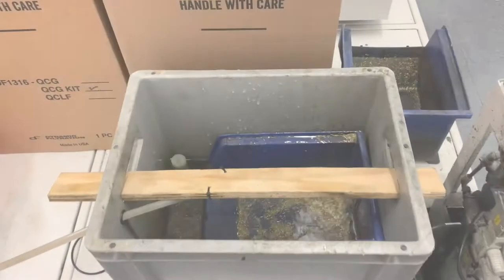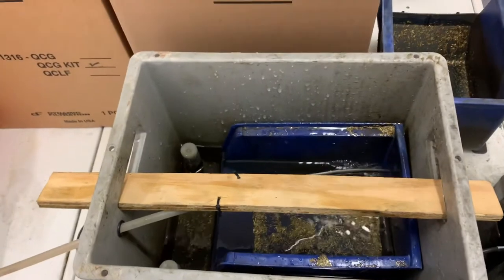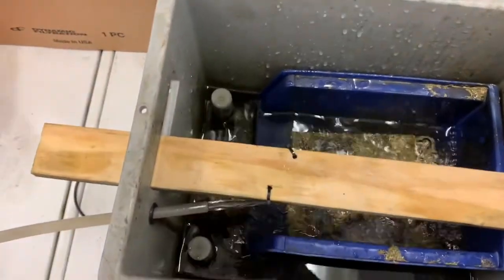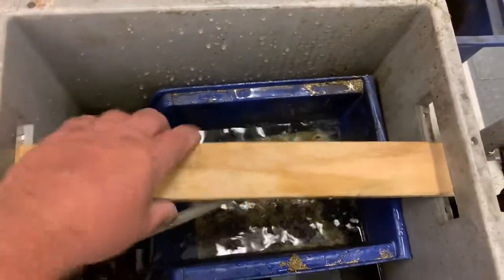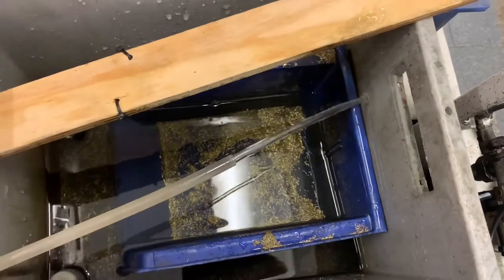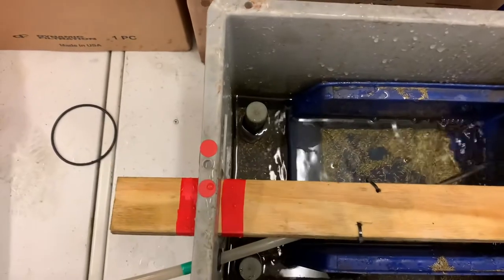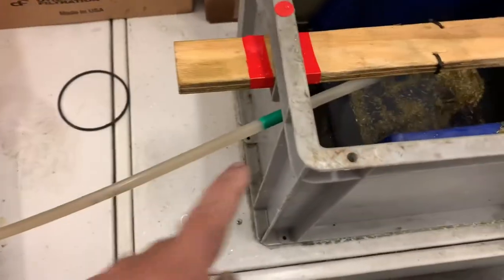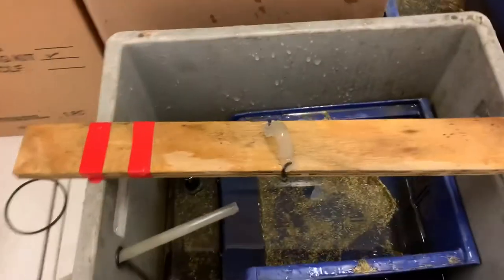2 Second Lean, EDM bin Improvement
Added a board with a hose clamp, that is marked to help get the house in the right position every time.